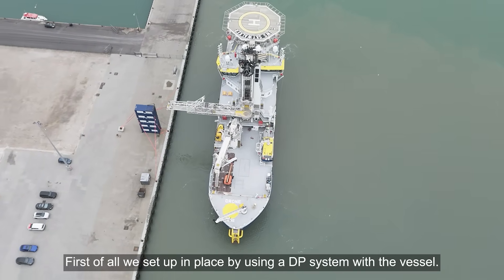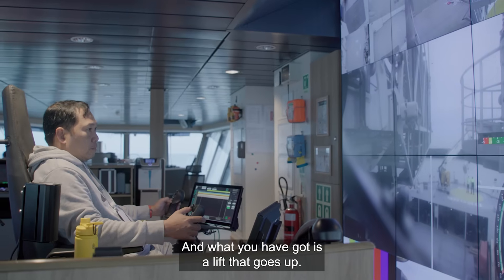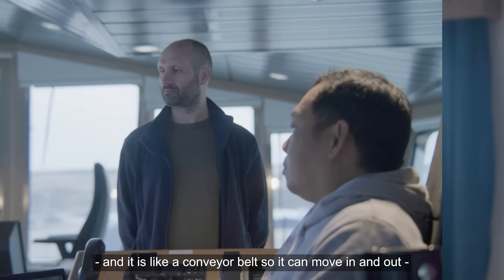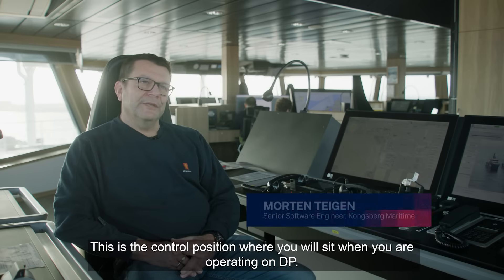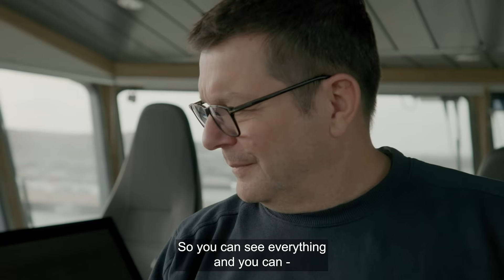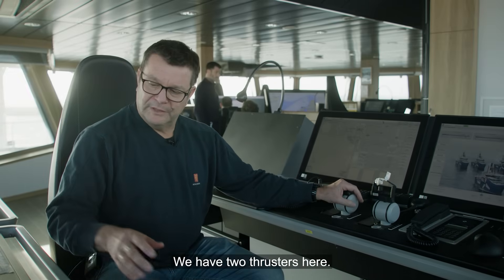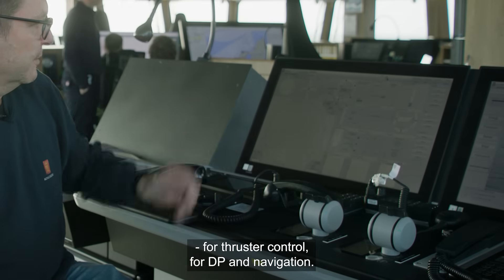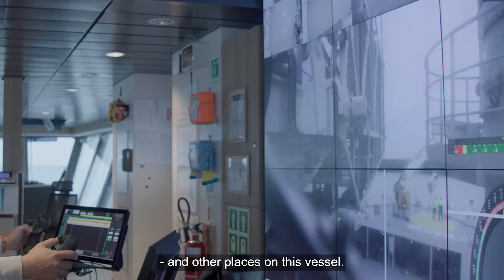The Vital Role of Our Dynamic Positioning System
Step aboard the brand new vessel, the IWS Skywalker, where the Dynamic Positioning (DP) system isn’t just a feature - it’s our commitment to crew safety. A robust and reliable DP system is more than crucial; it’s the cornerstone of ensuring safe and efficient maritime operations.

A heartfelt thank you to our esteemed customer Integrated Wind Solutions ASA for hosting us at the IWS Skywalker.